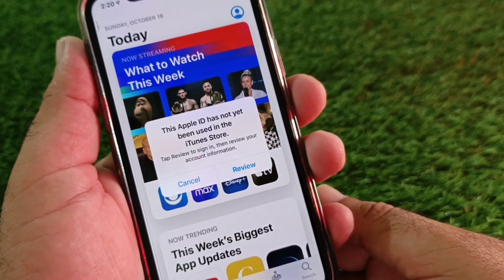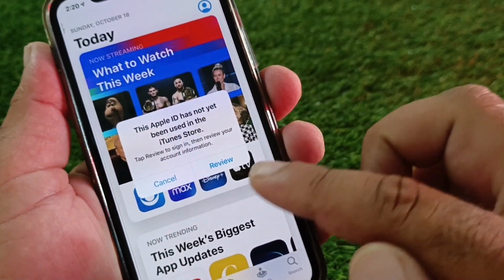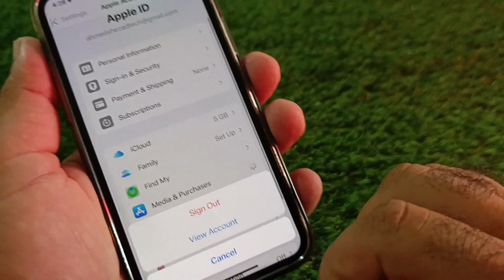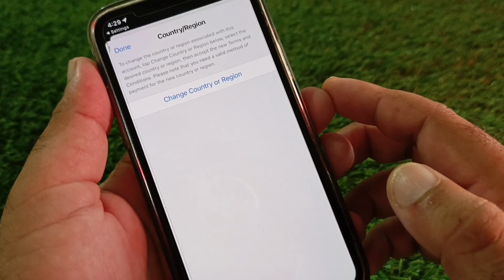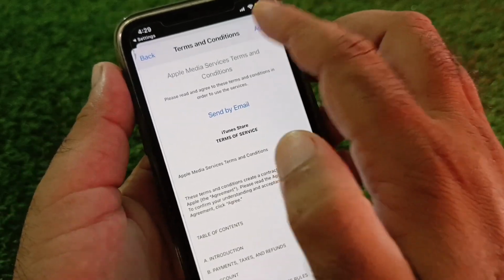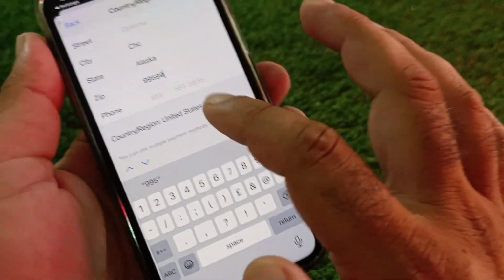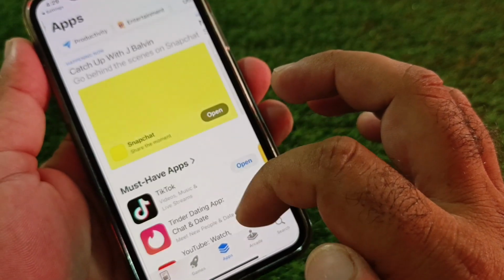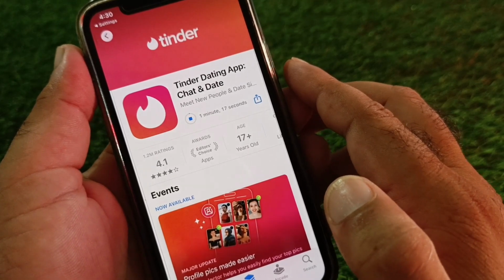How To Fix This Apple ID has not yet been used with the iTunes Store | iOS 18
Want to access the new iOS 18 Control Center on your iPhone? In this video, I’ll guide you through the steps to get and customize the iOS 18 Control Center, giving you quicker access to important features.

- How to access the iOS 18 Control Center
- How to customize the Control Center for your needs
- New features introduced in the iOS 18 Control Center